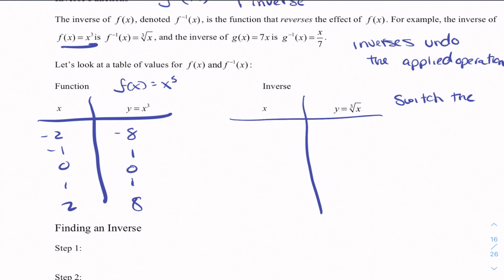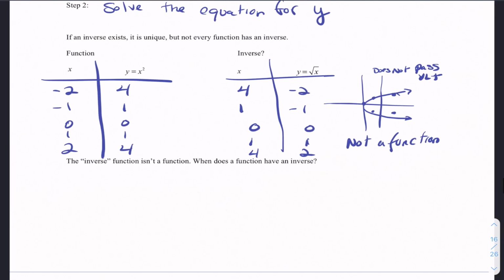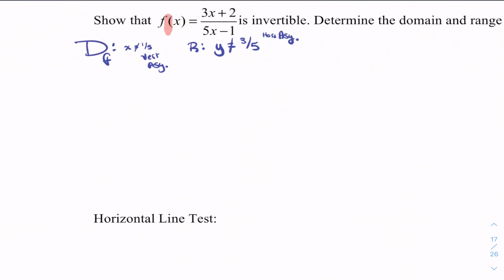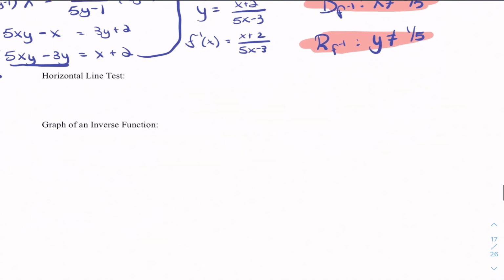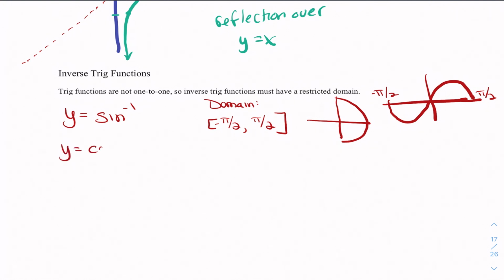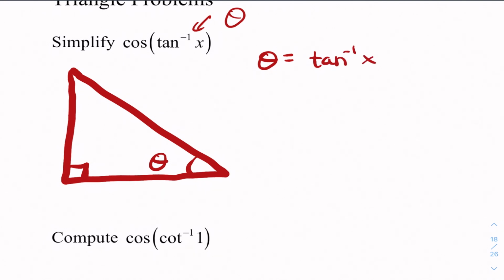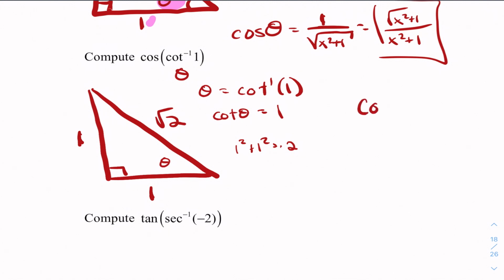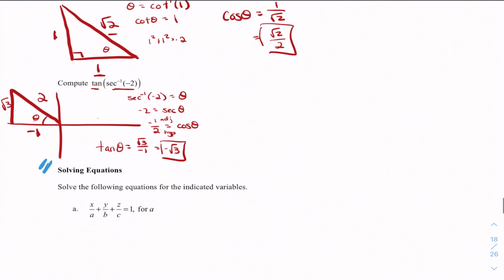Calc Chapter R Part 9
This video is about Calc Chapter R Part 9